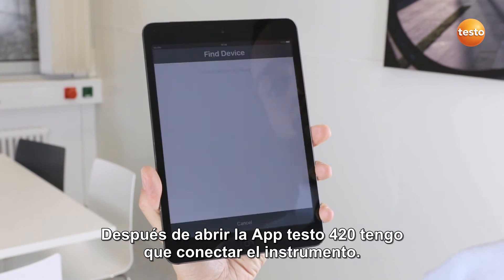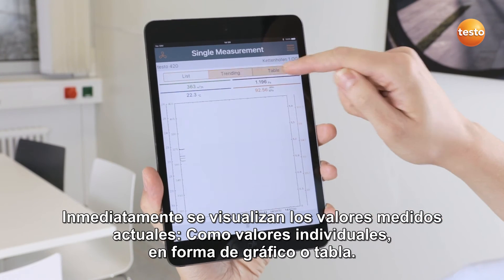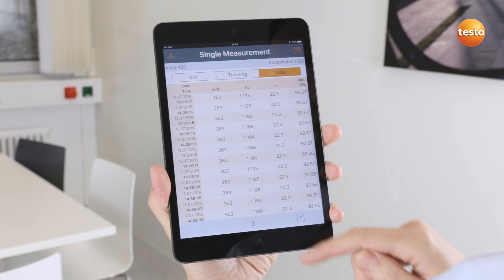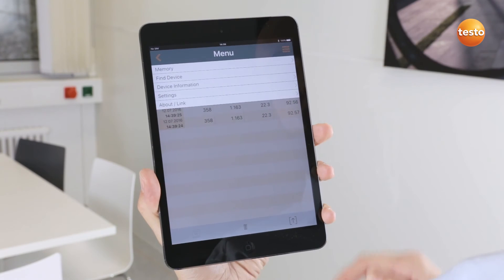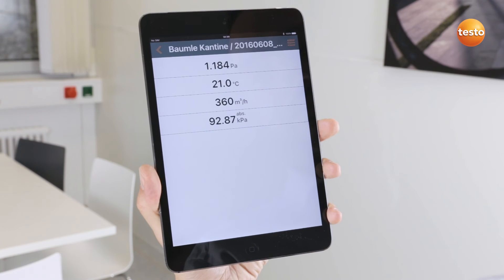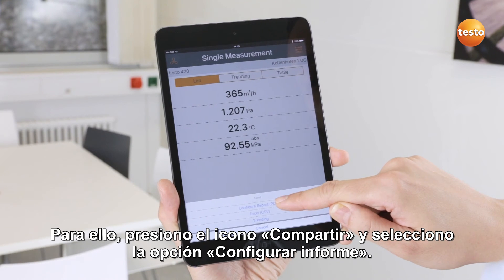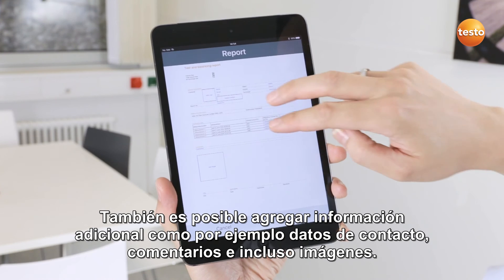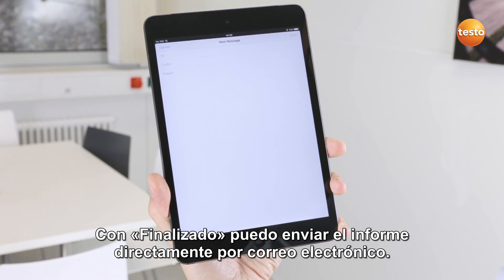Testo 420 - Aplicación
Video de aplicación del balómetro testo 420.

El balómetro testo 420 permite la medición de parámetros como caudal de aire, presión diferencial, temperatura del aire y humedad relativa del aire. A su vez sumándole un tubo de Pitot de manera opcional puede realizar la medición de velocidad dentro de ductos de ventilación con el mismo instrumento.